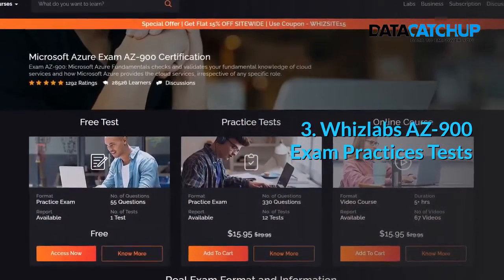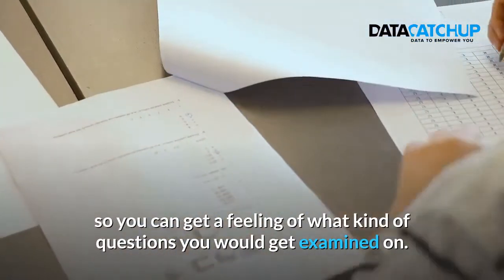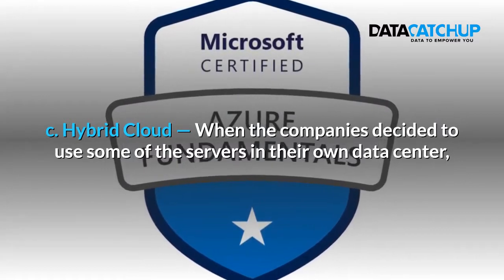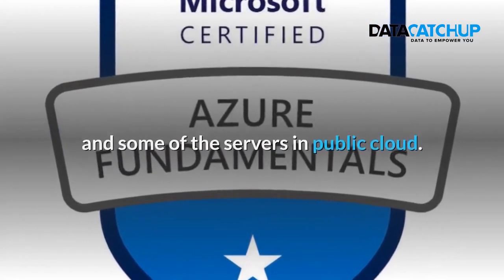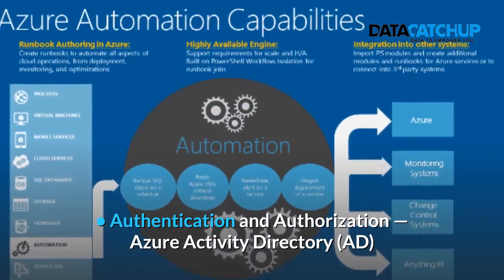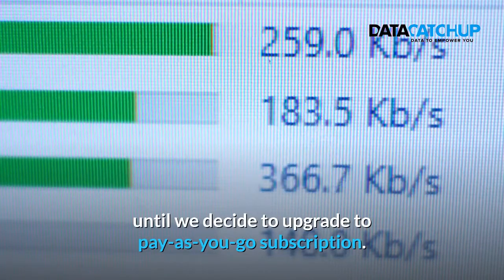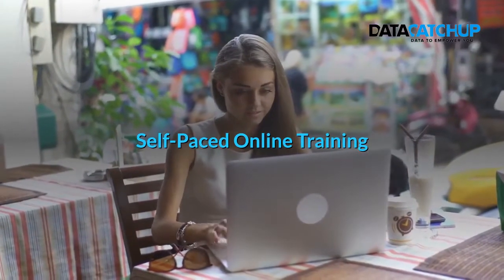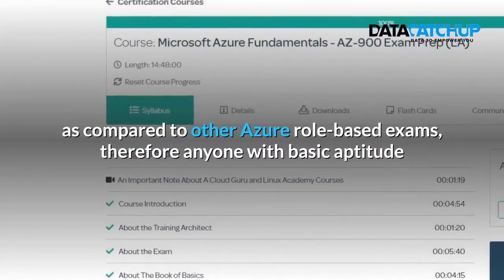How to Pass AZ-900 Exam | Step by Step Guide & Free Resources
How to Pass AZ-900 Exam | Step by Step Guide & Free Resources. Microsoft Azure Certification AZ-900 has become the most sought after Azurecloud certification for newbies in the cloud technology environment.
This video on How to Pass AZ-900 Exam | Step by Step Guide & Free Resources, Microsoft Azure Fundamentals | AZ 900 Practice Questions | Exam Preparation guide will be a great asset to you.

Free Sample Questions & Answers for AZ 900 Microsoft Azure Fundamentals Exam Preparation

Check out other Azure Certificate Guides in the series like AZ-300, DP-200, AI-100, DP-201...

HERE ARE SOME LINKS TO SOME HELPFUL VIDEOS

The links below might be of interest to you

Data Science Books
Best Laptops
Affordable Cell Phones
Affordable Smart TV